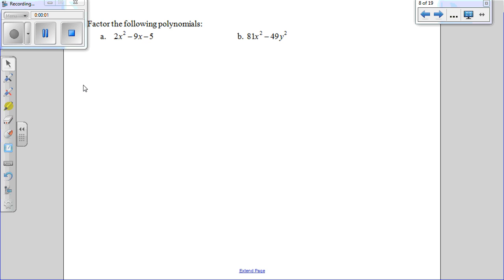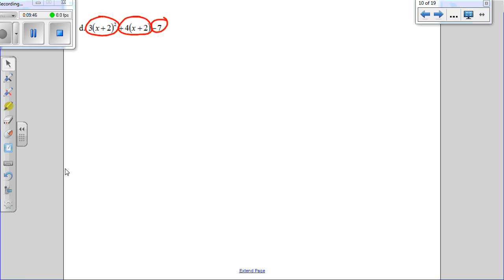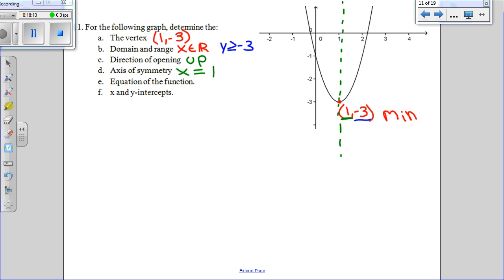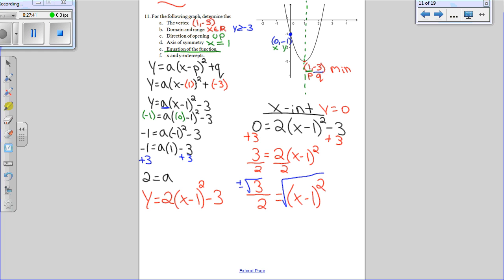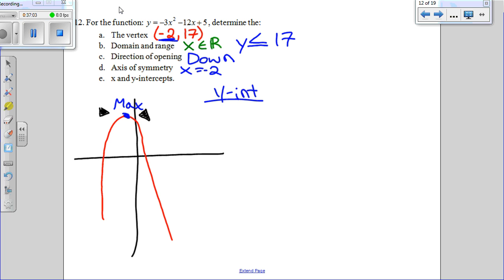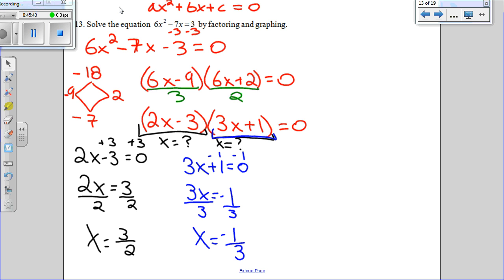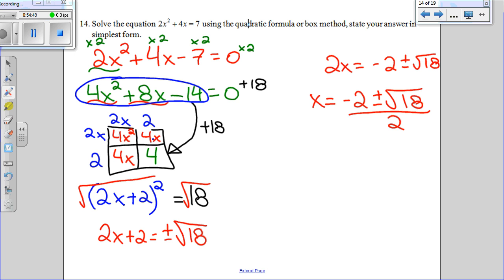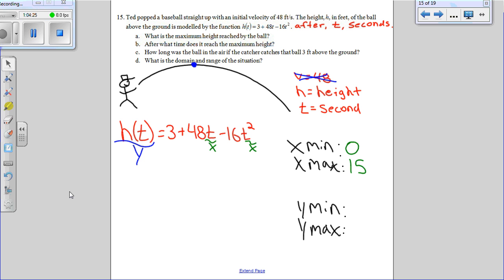Math 20-1 Unit 2 Solving Quadratics Midterm Review Part A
Math 20-1 Unit 2 Solving Quadratics Midterm Review